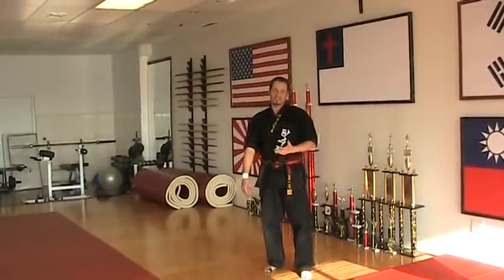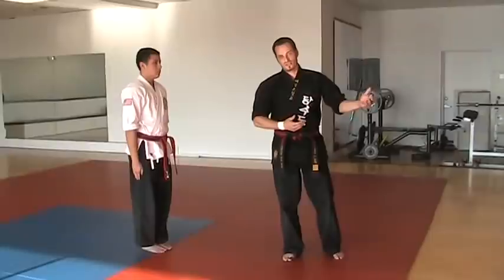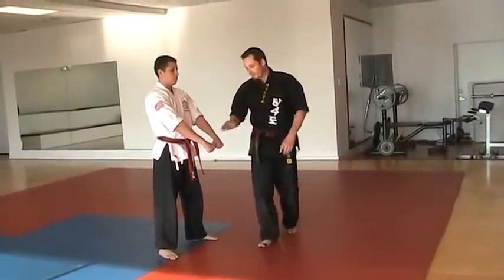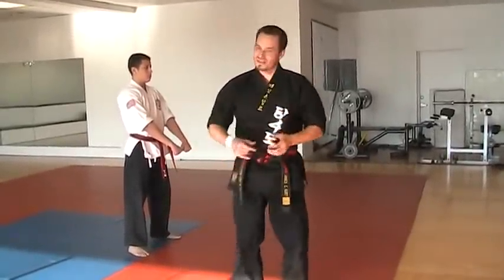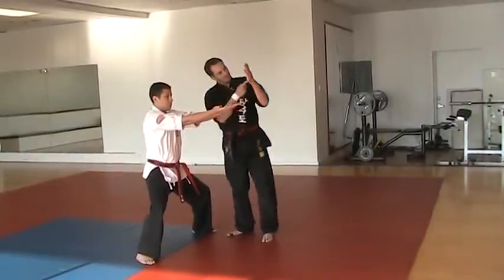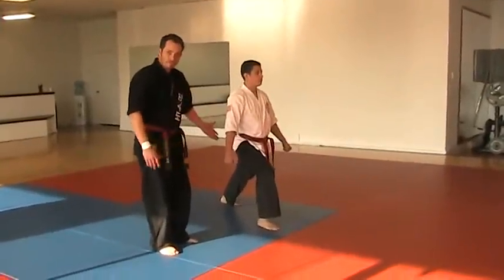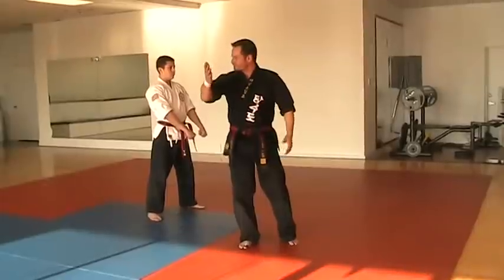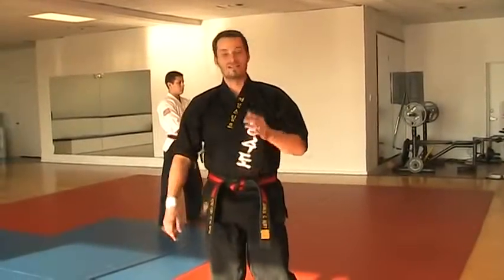beginning class terms and exercises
basic lesson on the commands and explanation of the exercises for the begining of class.
(by request)
if you have questions, please email.